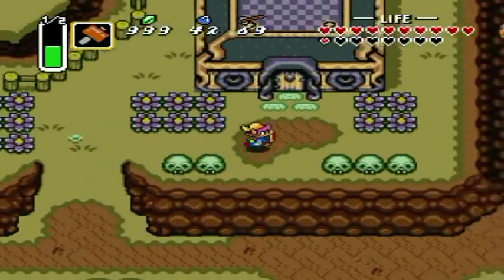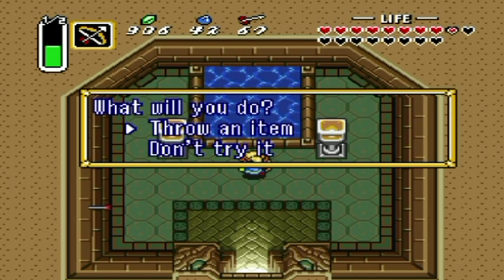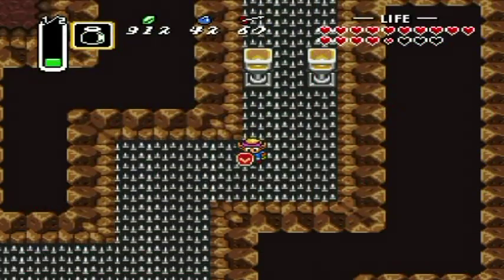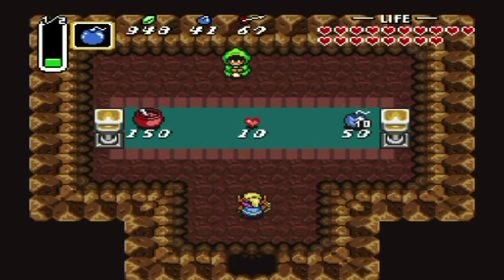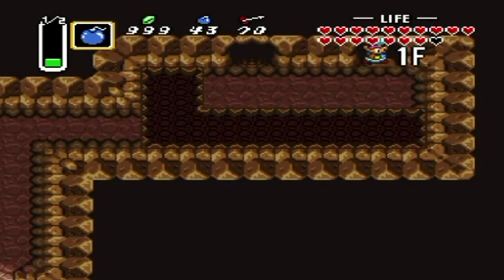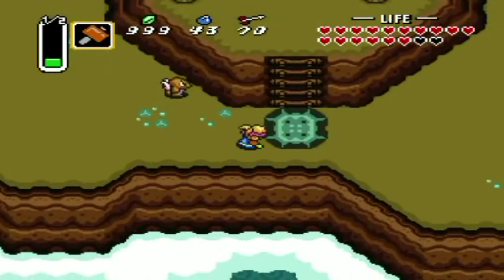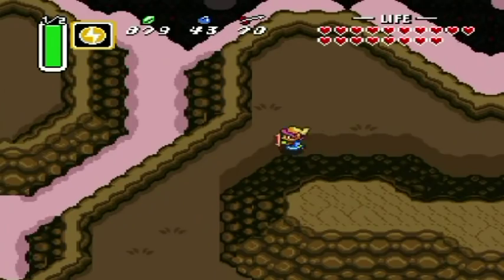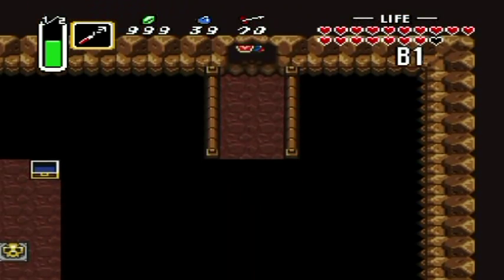The Legend Of Zelda: A Link To The Past Walkthrough Part 24: Death Dungeon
Returning to Death Mountain we find that there's a load of unexplored areas including a bunch of puzzles. So let's explore them!